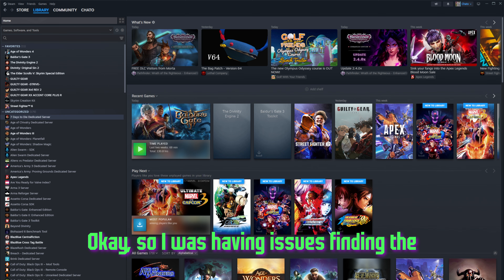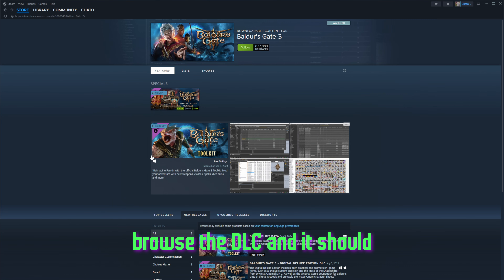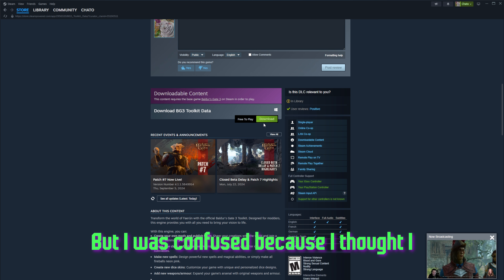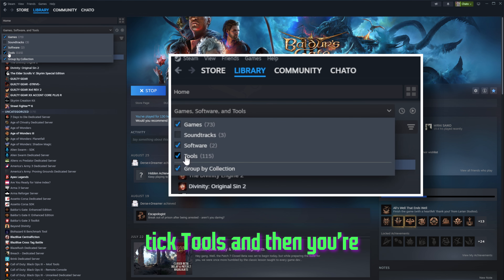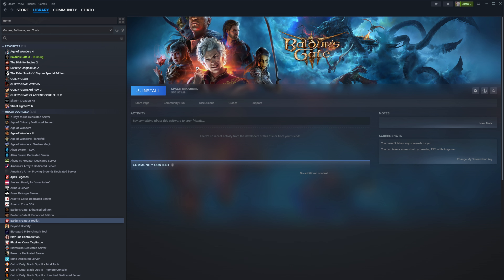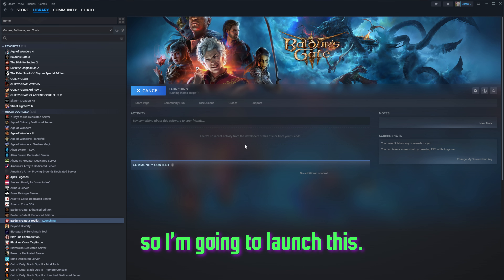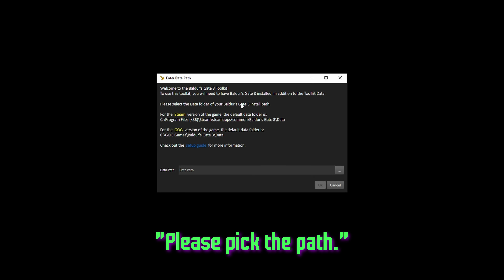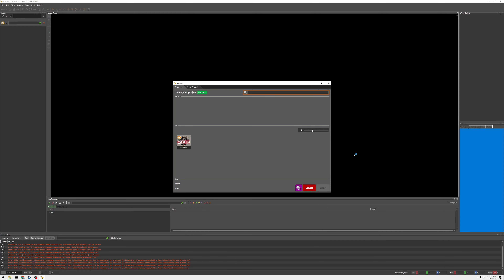How to install Baldur's Gate 3 Toolkit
Patch 7 for Baldur's Gate 3 Toolkit is here.